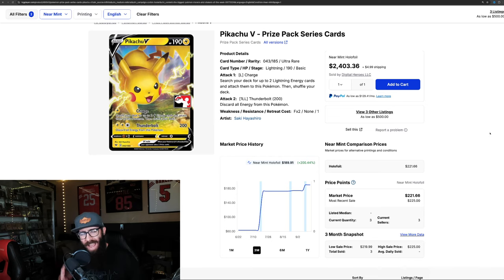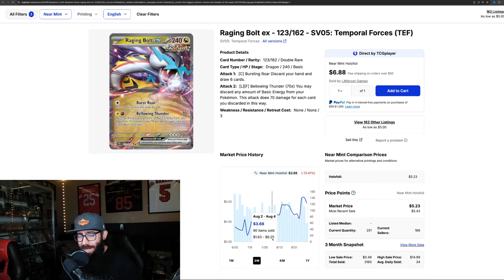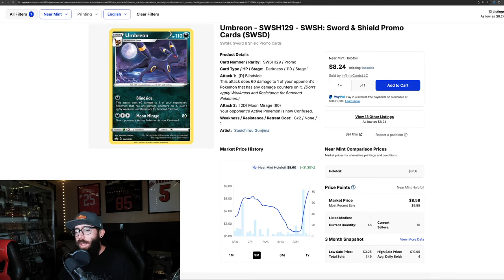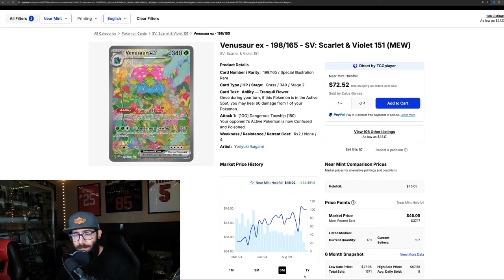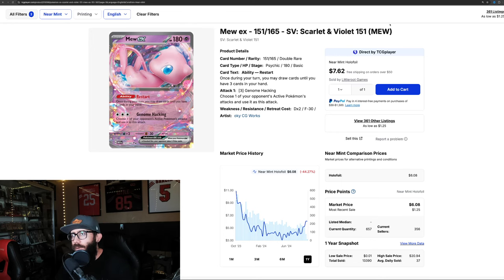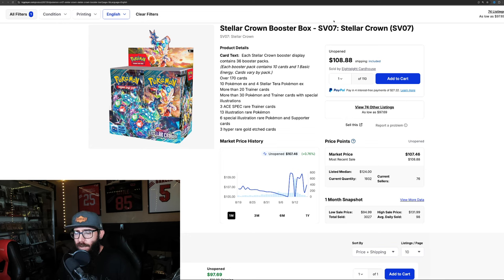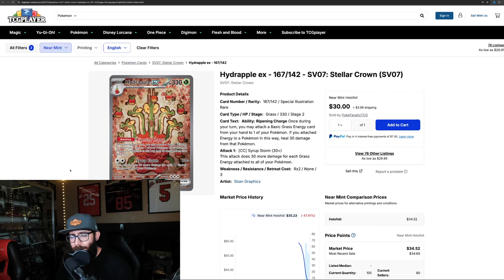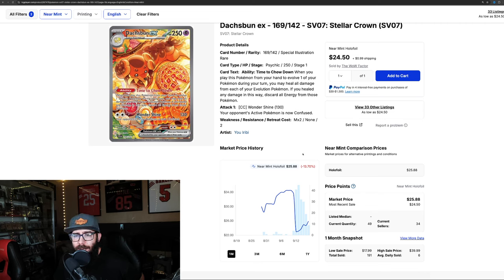These Pokemon Cards Are On FIRE! Some up 200%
In this Pokemon Card Market update we take a look at some of the singles that are moving like crazy! From some stamped promos and we even check in on Stellar Crown! For a Pokemon Collector or Pokemon Investor it is important to see and understand the market.